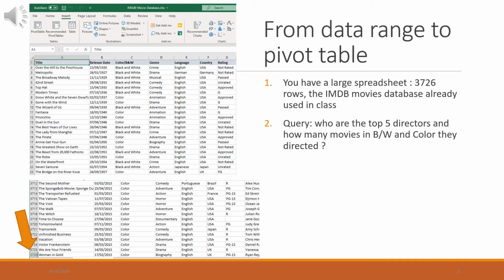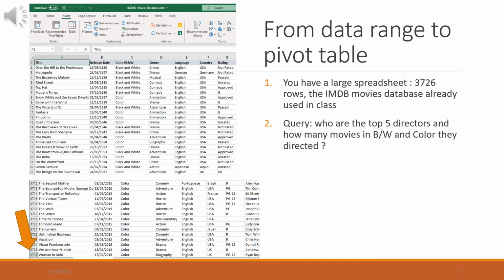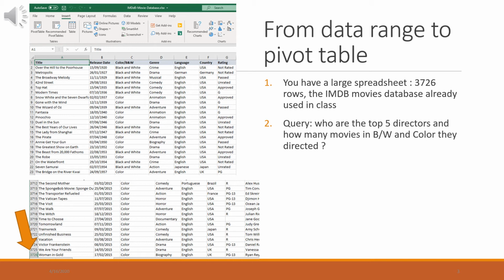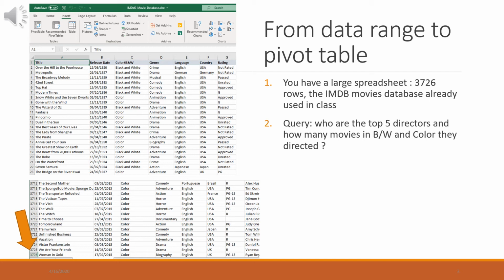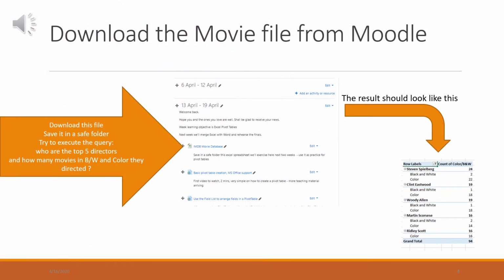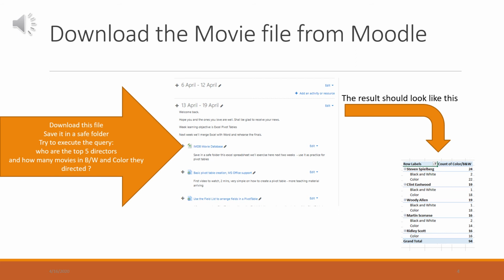CS 110 R18 Part 4 10 A Excel Pivot Tables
Presentation 4.10 A - Intro to pivot tables